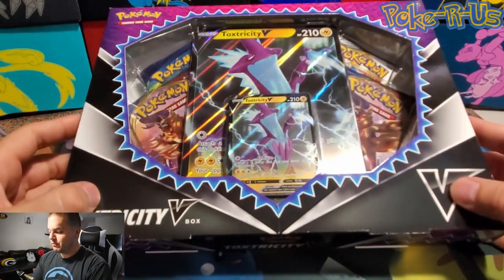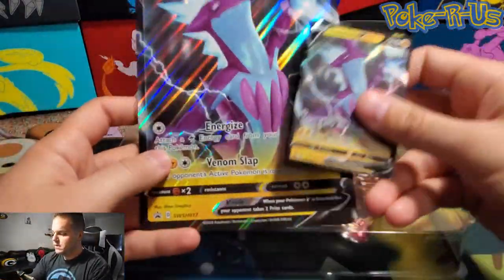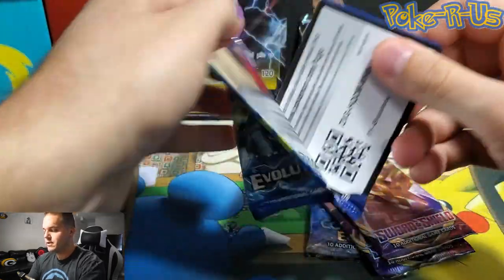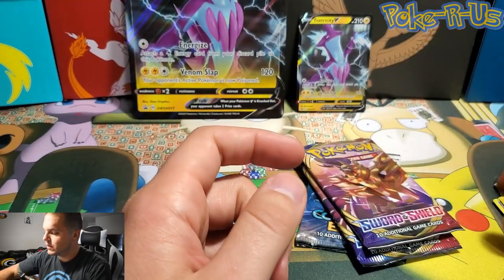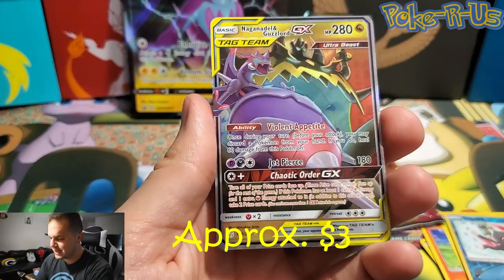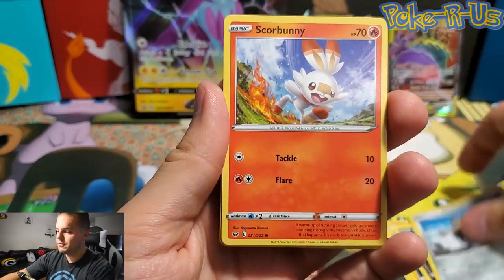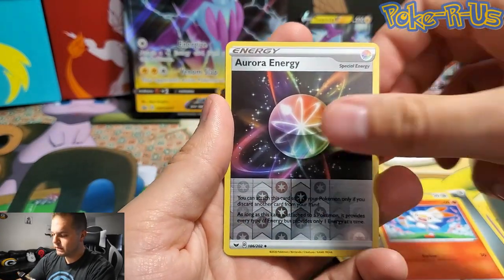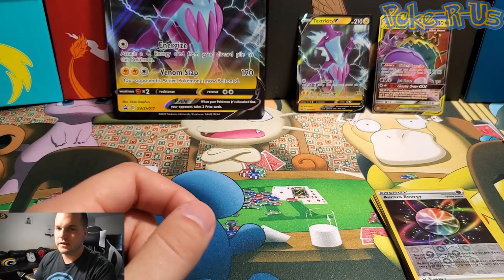*NEW* Toxtricity V Box Pokemon Sword & Shield